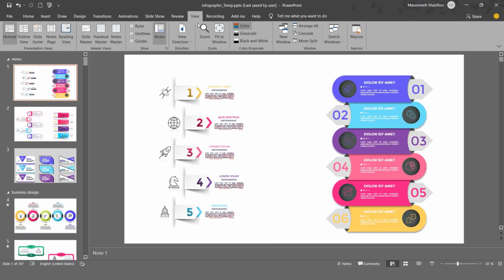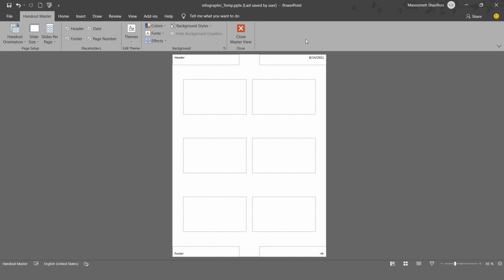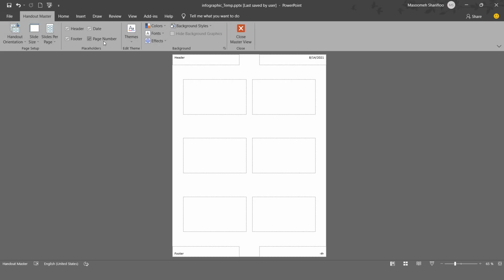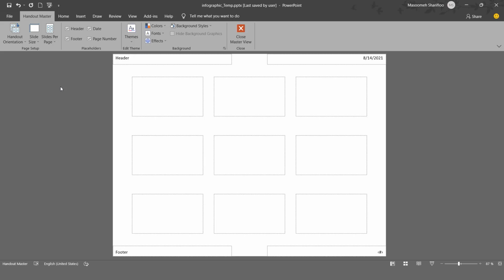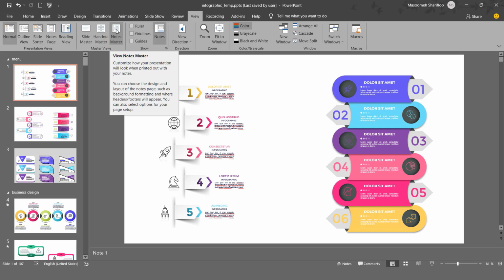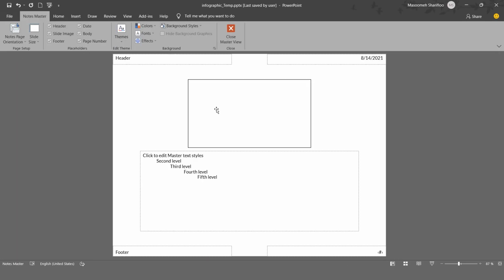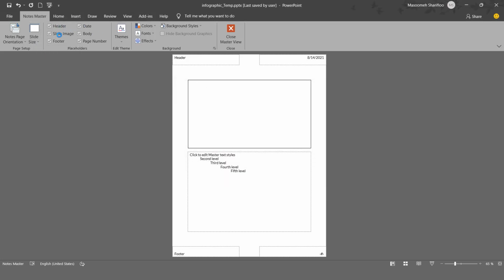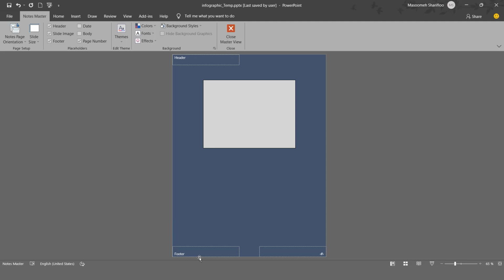PowerPoint Tutorial: How to Use Handout Master & Notes Master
Master your PowerPoint presentations like a pro! In this tutorial, we’ll show you how to use Handout Master and Notes Master to design and customize handouts and speaker notes that complement your presentation.

Learn how to format these elements for a professional touch and to make sure your audience has everything they need!